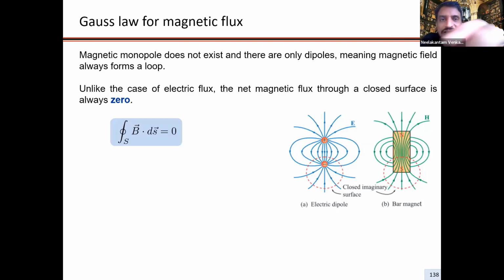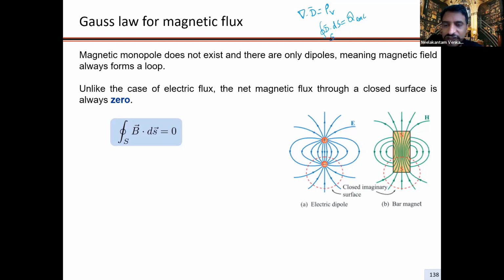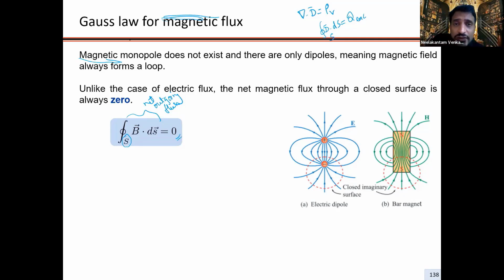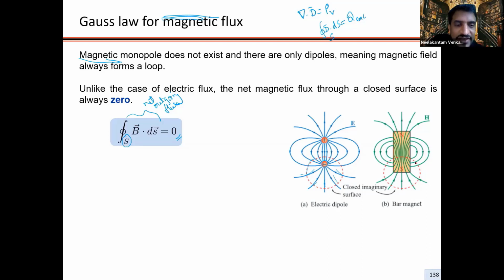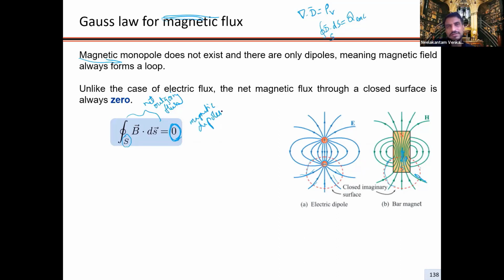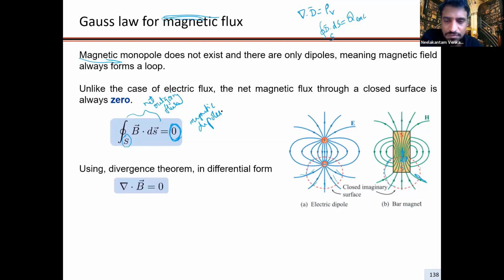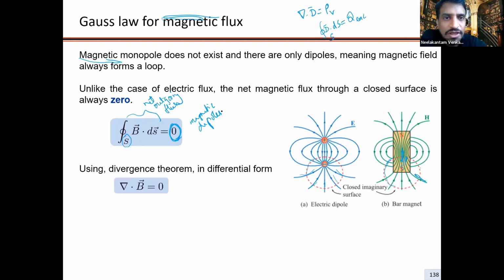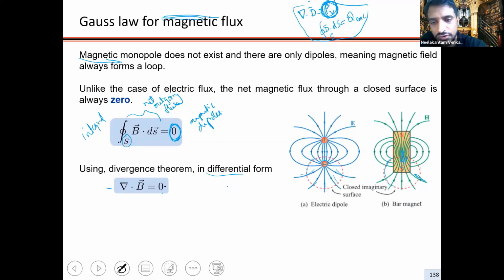Gauss Law for Magnetic Field